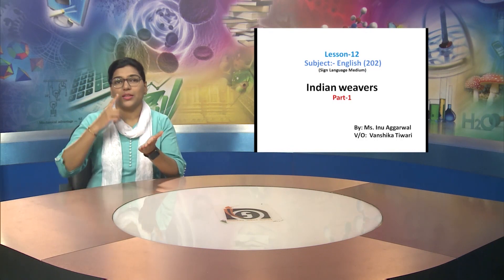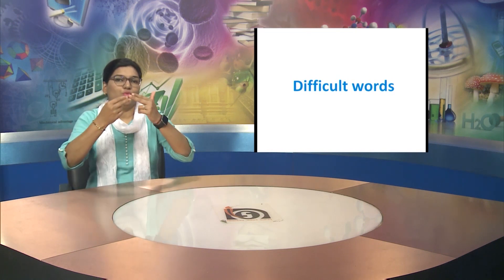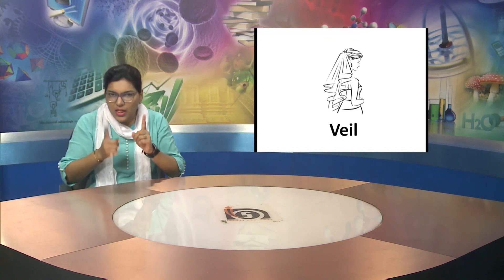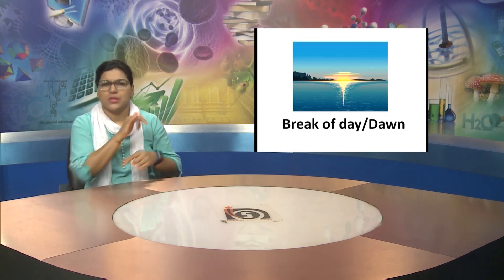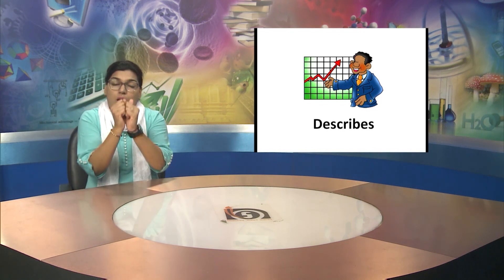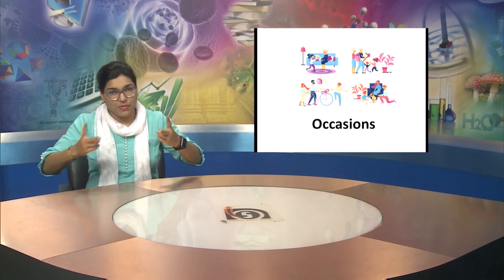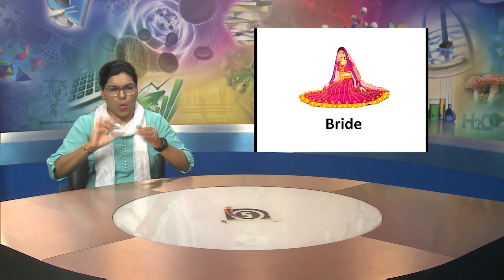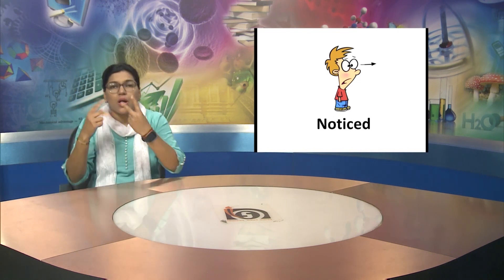L-12 : Indian Weavers (Part-01)